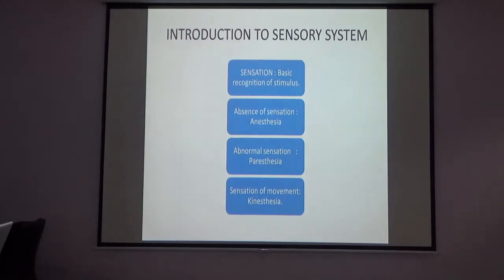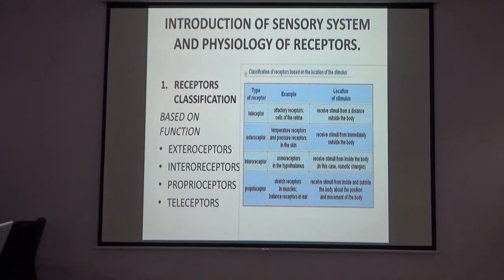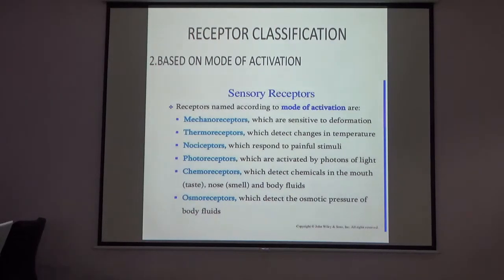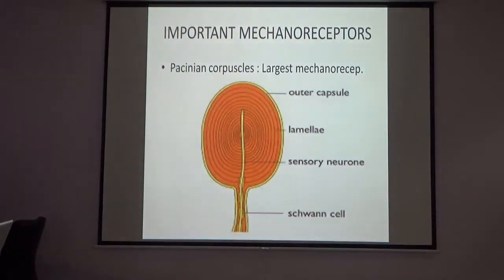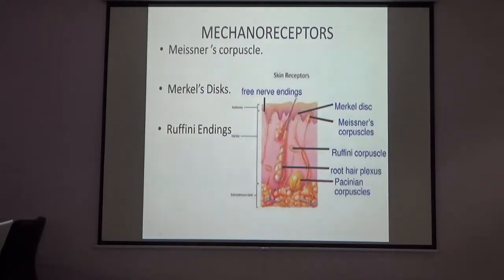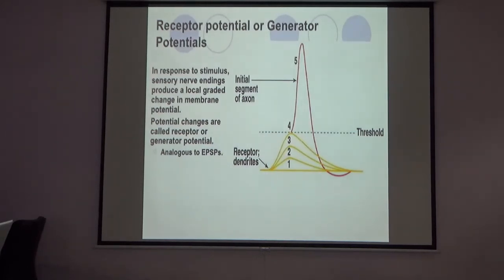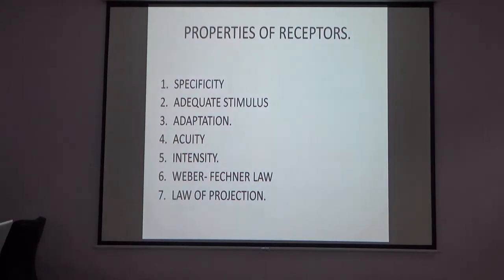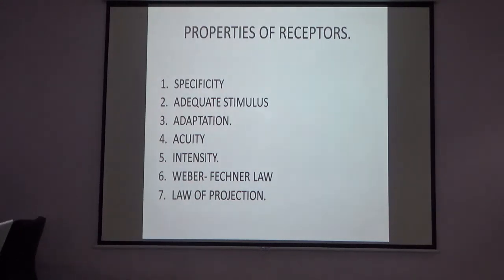Dr Abhishek Kumar Singh, Tutor, Deptt of Physiology 11 07 2020